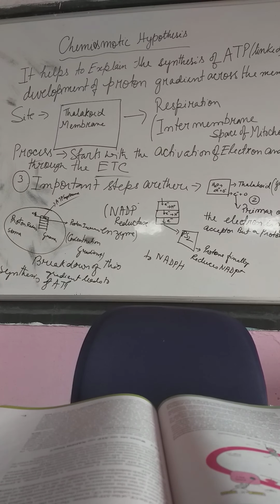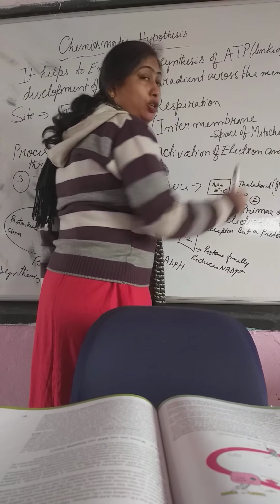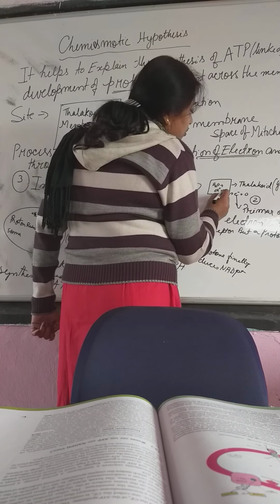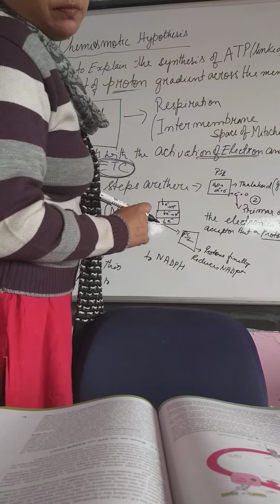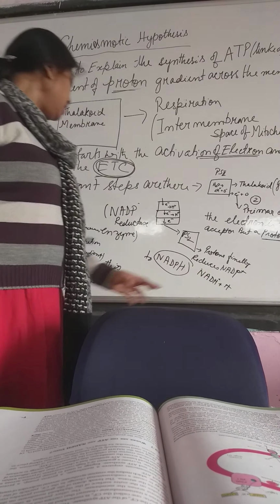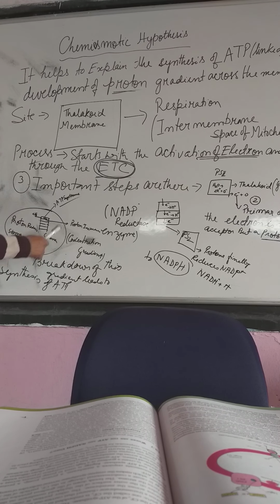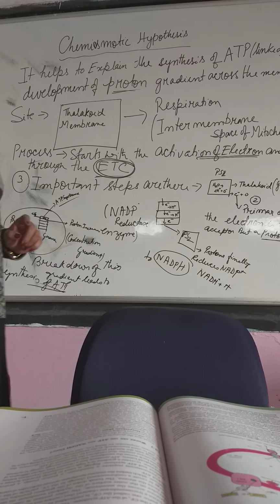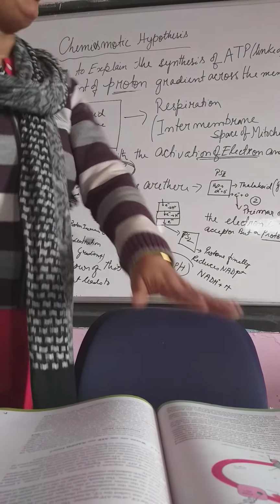photosynthesis in flowering plants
chemiosmotic hypothesis